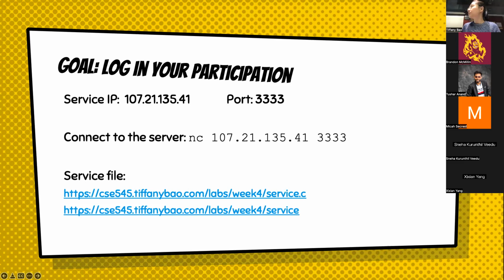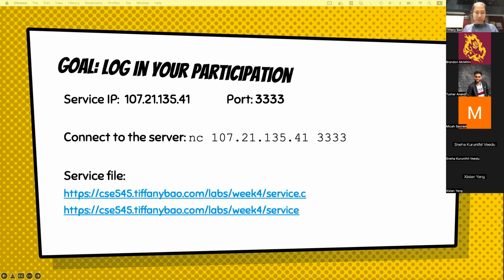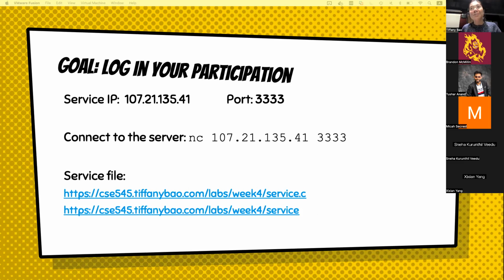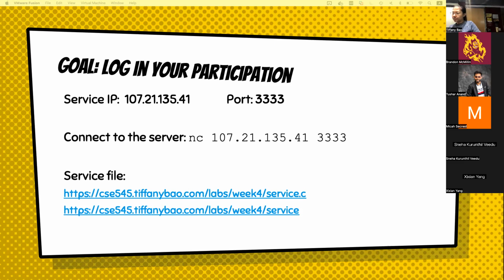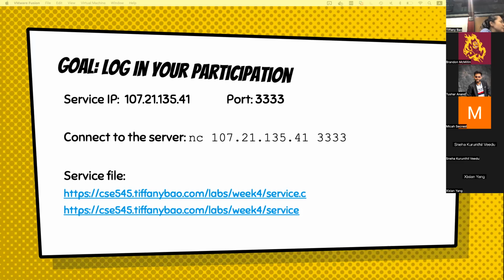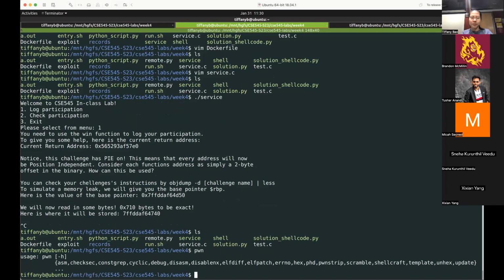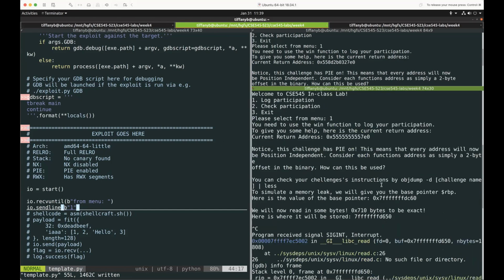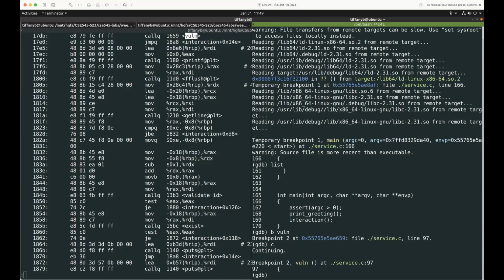Lab 4: Stack Overflow